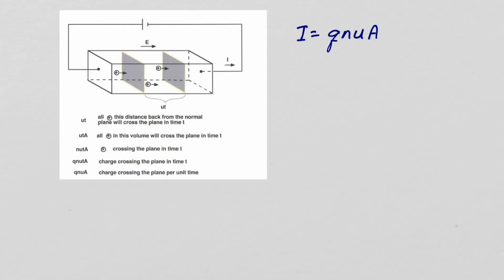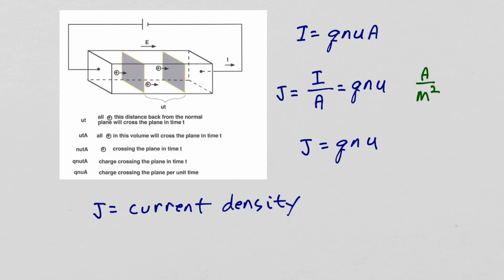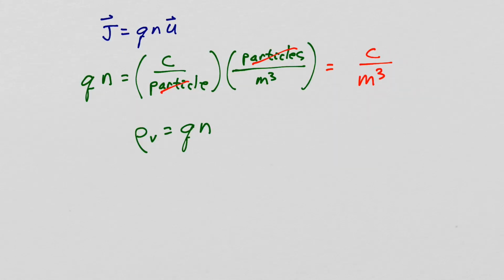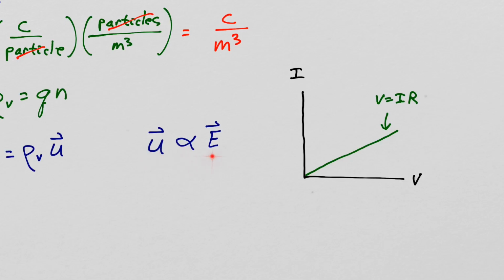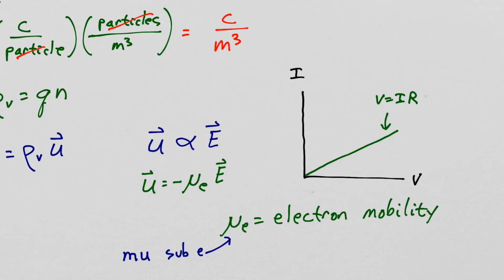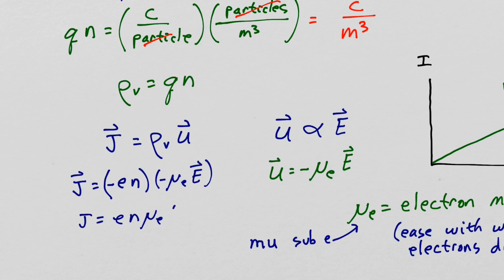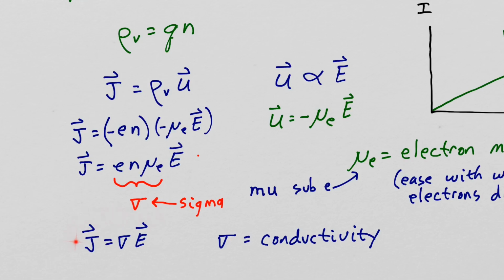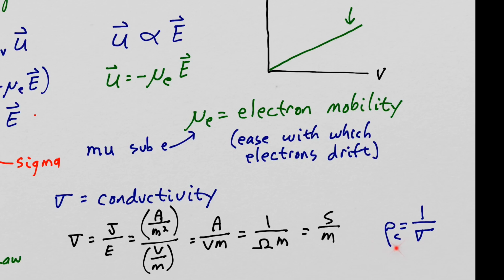Electromagnetics | 4-2: Current Density And Conductivity | Purdue University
"What is current density? How does it relate to conductivity? Purdue University Electrical and Computer Engineering Professor Michael Melloch seeks to answer these questions in this in-depth lecture. Join him as he discusses the concept of current density in relation to the drift velocity of particles and the I-V characteristic of a resistor. He also delves into the topic of volume charge density and electron mobility. Watch this video to deepen your understanding of these significant principles of electromagnetics.

This video is a part of a comprehensive course by Dr. Melloch, titled ""Electromagnetics,"" offered by Purdue University Online.